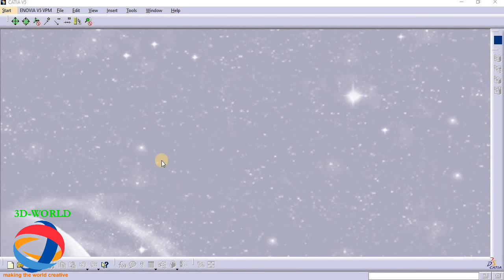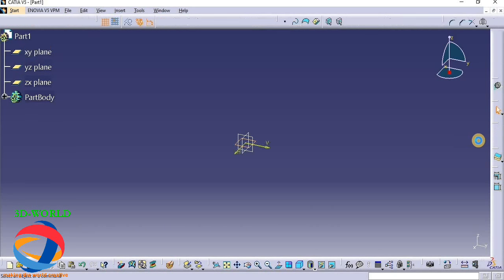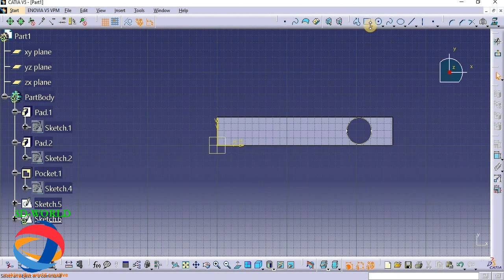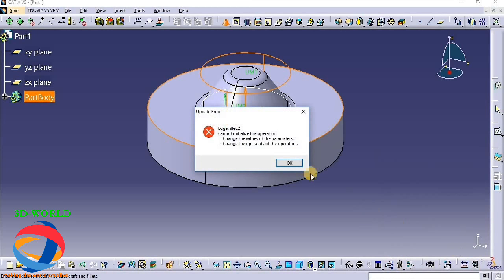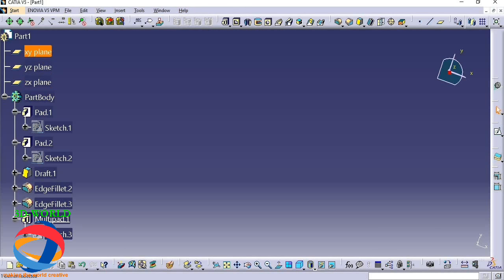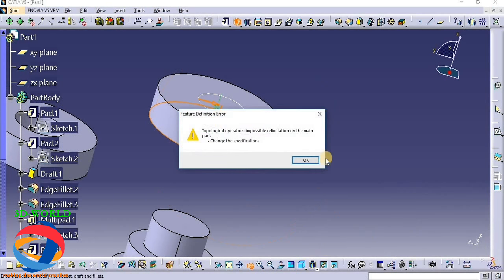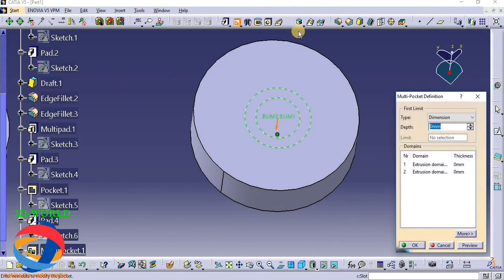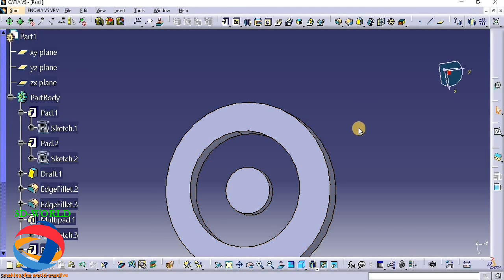CLASS 3,CATIA V5 - Basic Part design tutorial with audio of Pad AND Pocket by Navdeep Mehta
In this video I am going to learn u about 3D opeartion Pad & Pocket in Catia

so do it at ur home and if u face any problem than comment me or emai me...